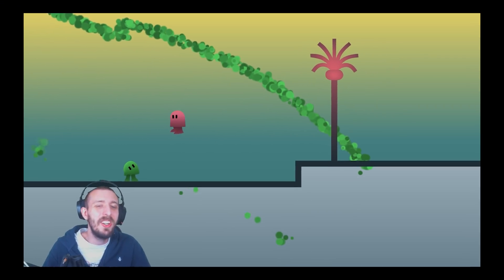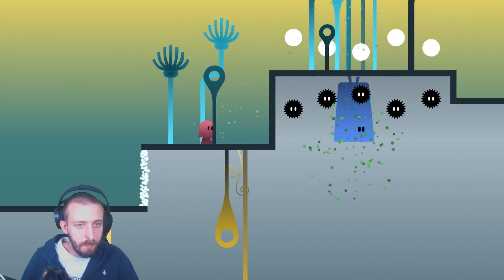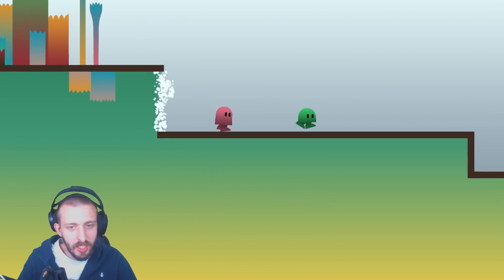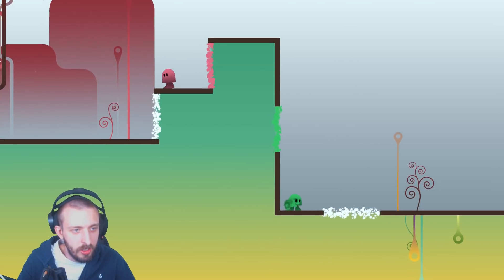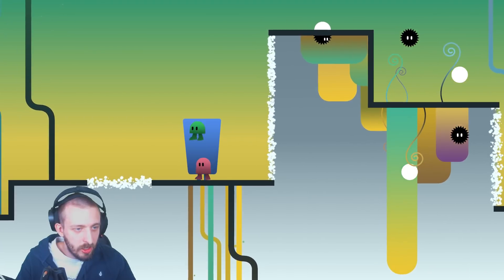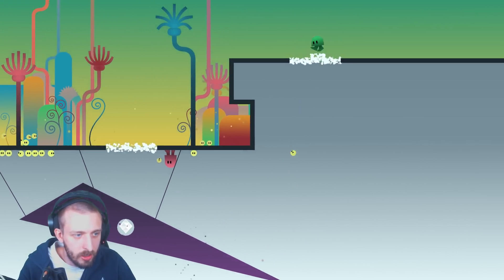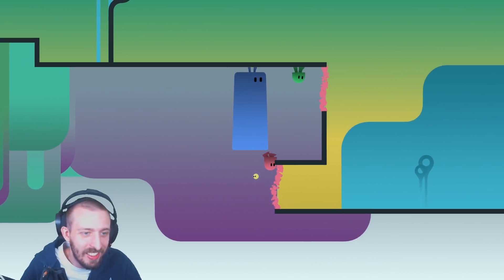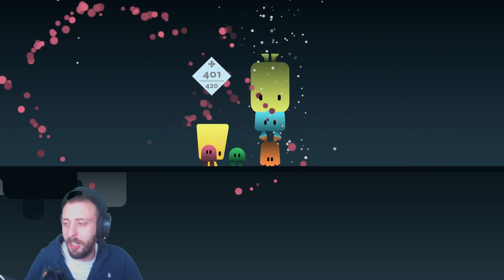This Is Why I LOVE CO-OP Puzzle Games w/ Captain Blastem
Today we play ibb and obb
Friends